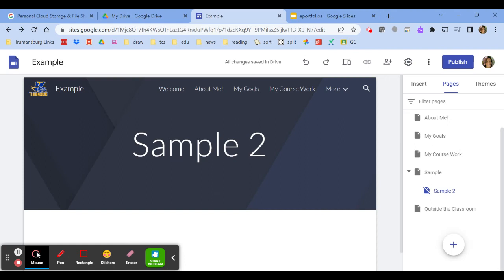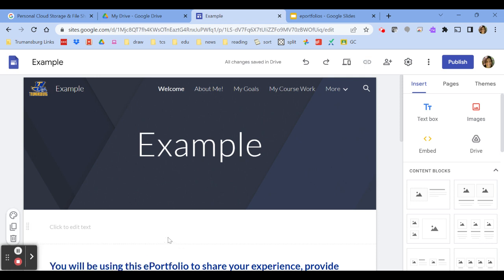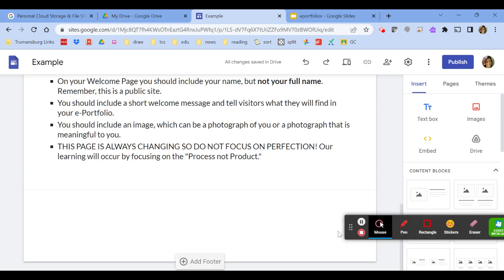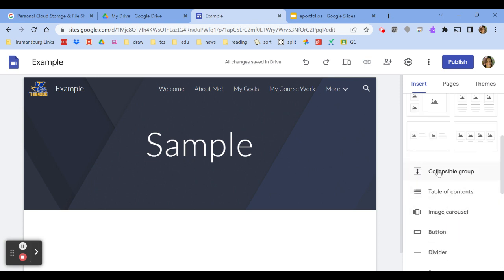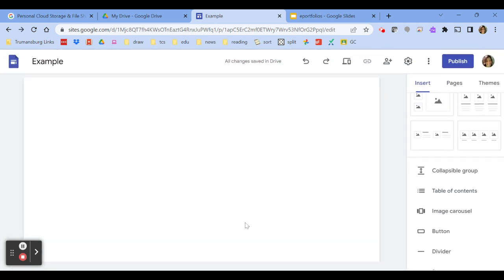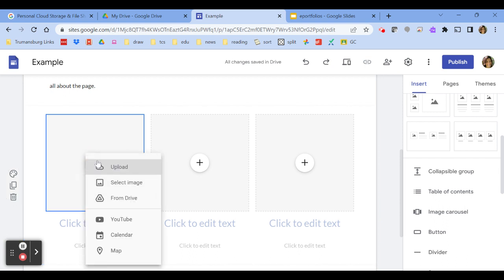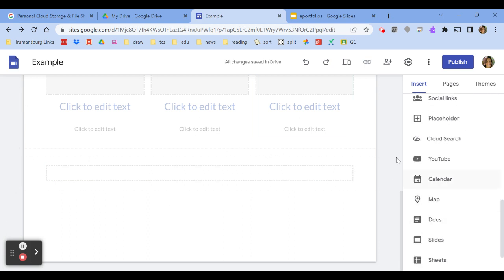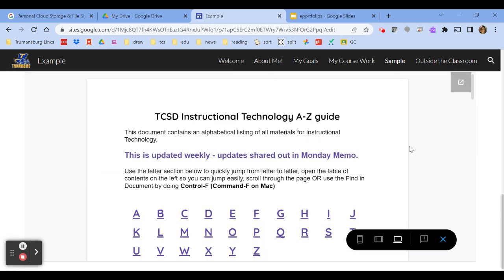Add elements to your eportfolio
This shows you how to add different elements to a page in your eportfolio.